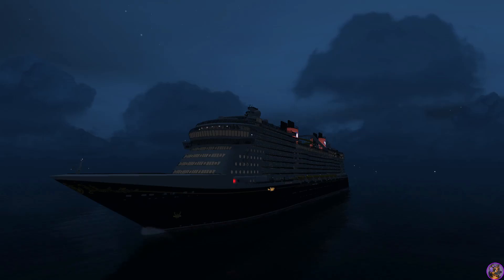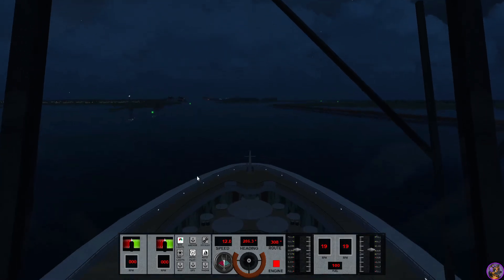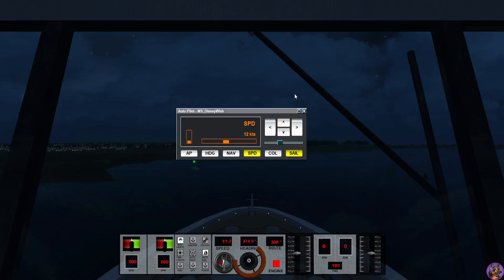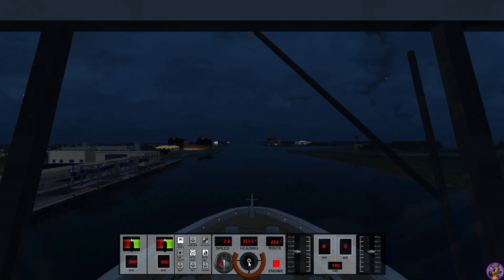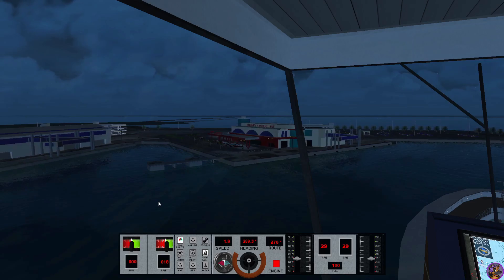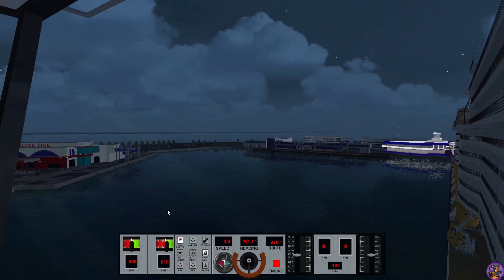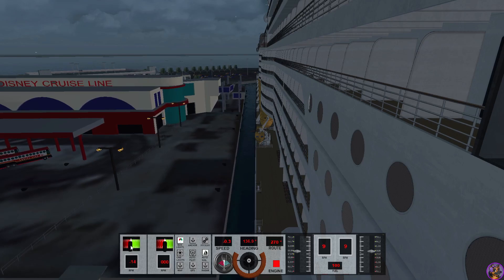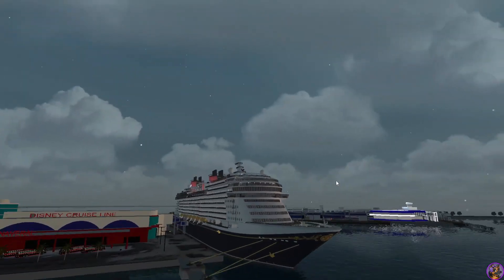Virtual Vacation 2024!! | Virtual Sailor NG Ship Simulator | Disney Wish | Return to Reality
Hello Everybody, Welcome Back To PadFootTD Games
Today we are going to continue something new! We are currently on vacation in real life so I figured this could be fun to do a virtual version of this vacation via Microsoft Flight Simulator and Virtual Sailor New Generation!

Today we will be setting sail with the beautiful Disney Wish with Disney Cruise Line.  This is a brand new ship for us! We will be departing Port Canaveral for a 4 night cruise to Nassau and Castaway Cay with a great day at sea.

Come See Ella, Beast, Layla, Ezi, Hades, Willow, Persephone, Hermes,